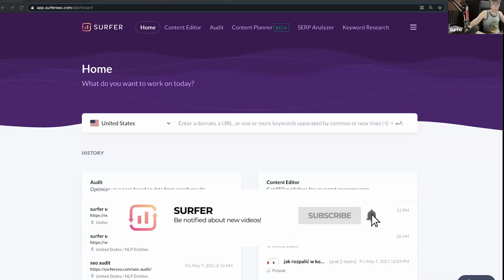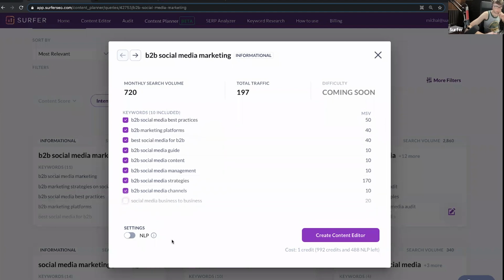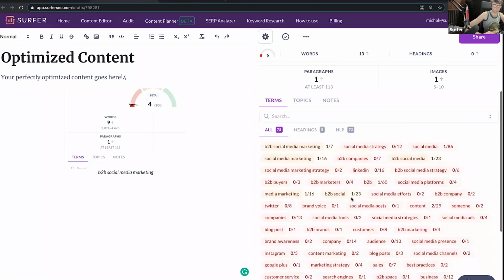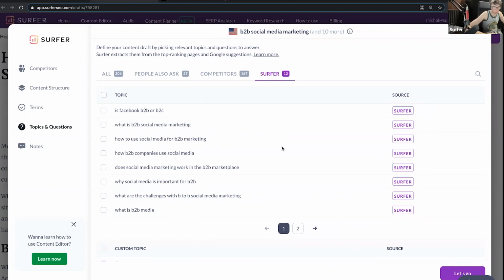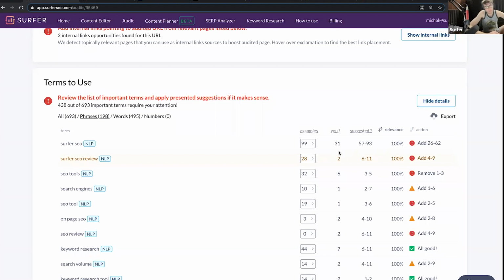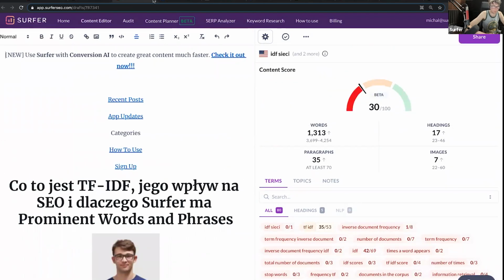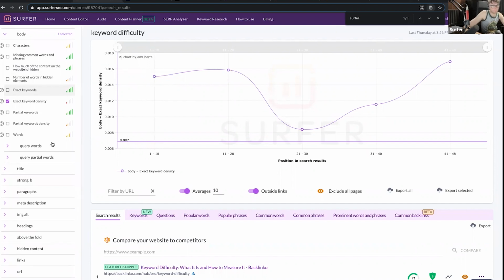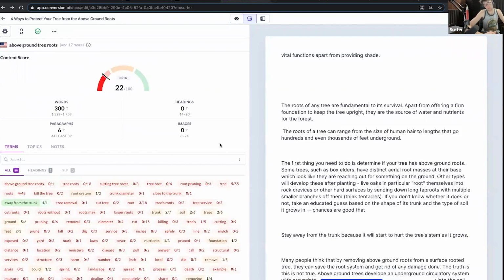How to use Surfer? Weekly Walkthrough with Michal Suski.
Maximize your success with on-page optimization in Surfer!

Welcome to the Surfer family! For all Surfers, we run a free weekly walkthrough where we cover all the Surfer tools and how to use them to get the biggest impact on your rankings.

We also take some time to answer any questions you have let you know about any future feature releases. Join the Surfer Walkthrough that best suits your availability!

The goal of the walkthroughs is to give you all the knowledge and tools to use Surfer to the max. But we understand that each client is unique, that’s why we are happy to answer any questions you have about Surfer and SEO in general (if we can).

We’ll give you a sneak peek into any future features that are in the pipeline. Our team is working on some new tools that will knock your socks off!